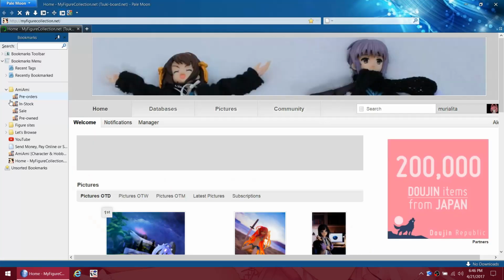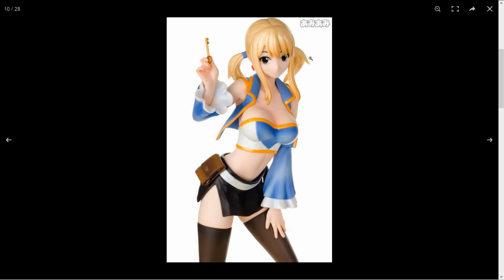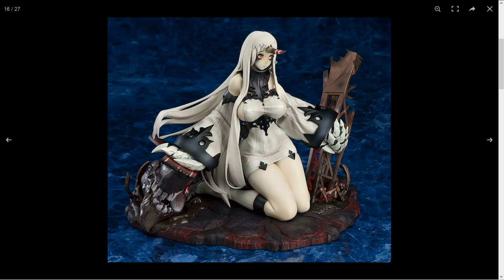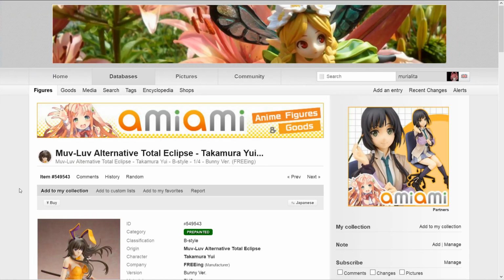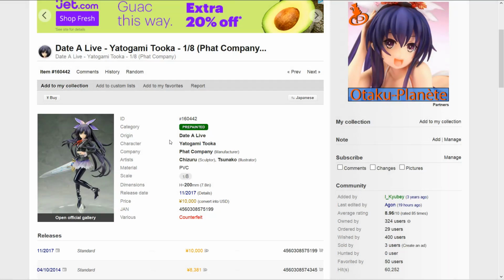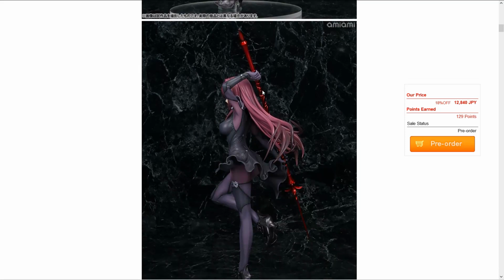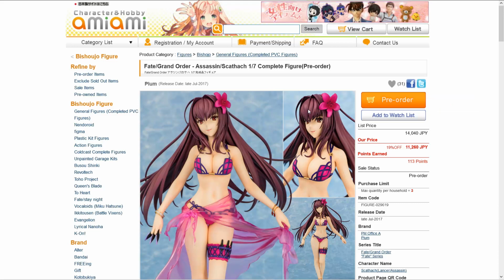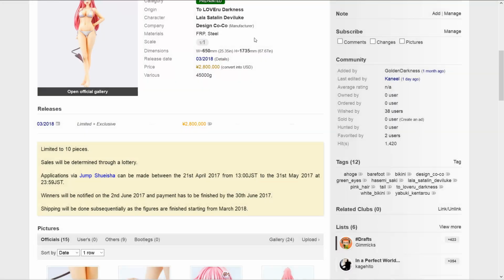Let's Browse - 14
IRL happens. So a day late. Not that it matters by time you watch this!